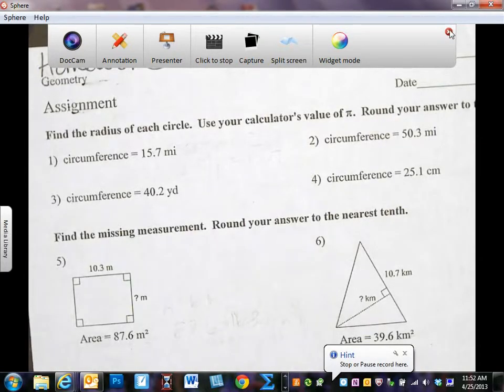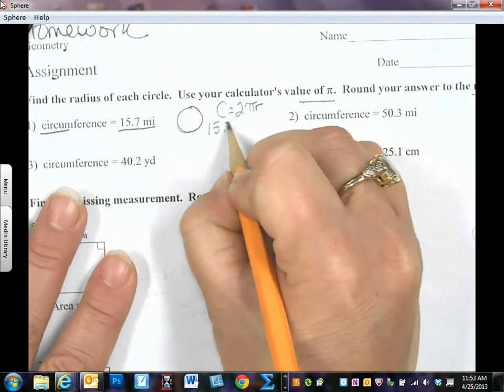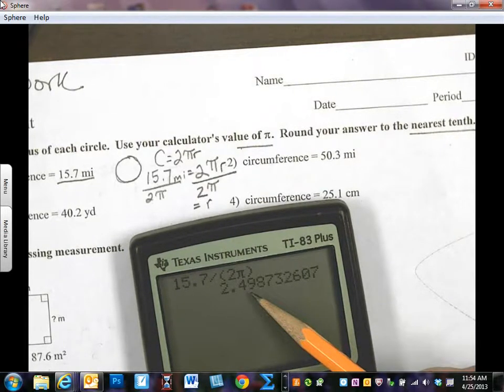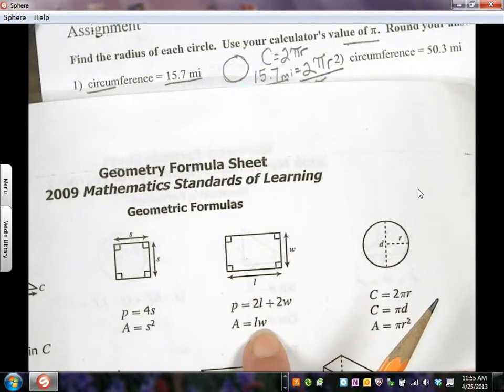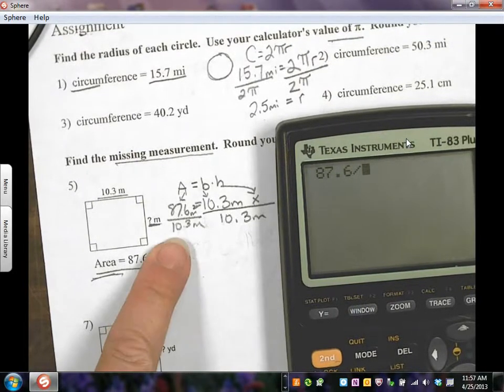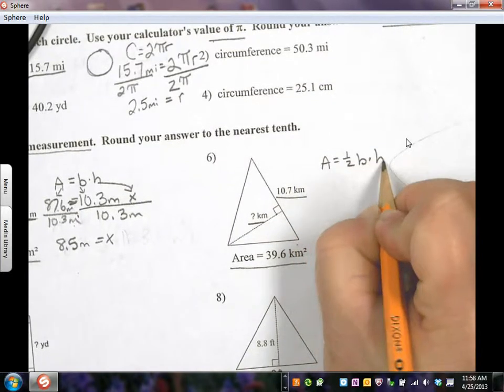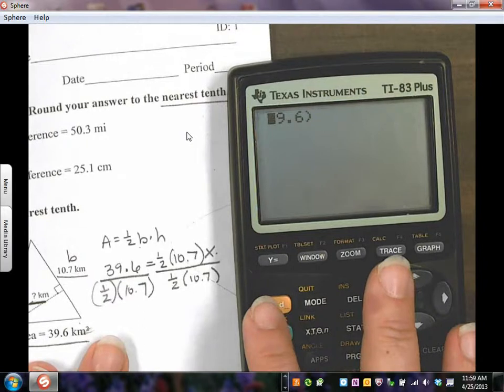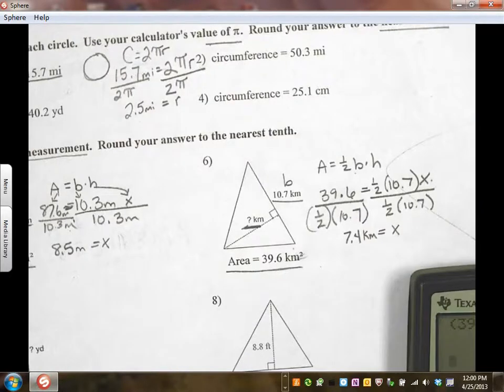Area Circum HW Help